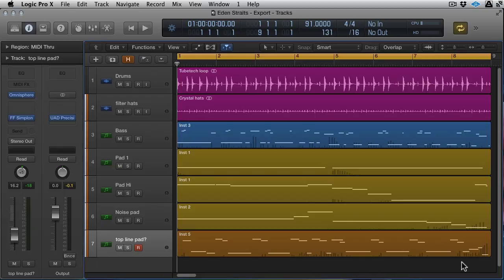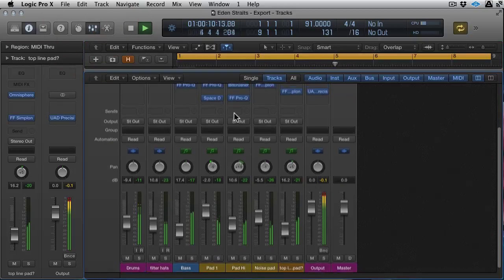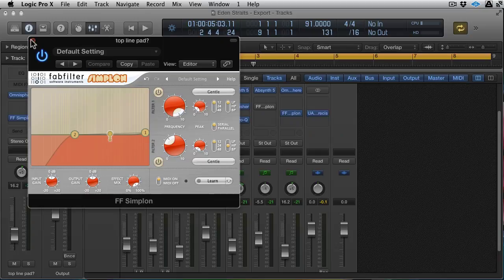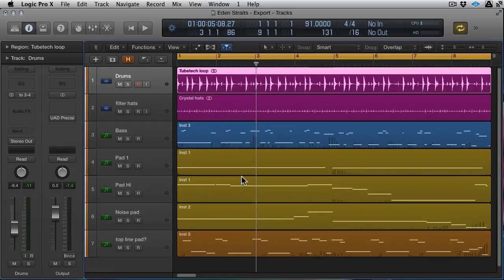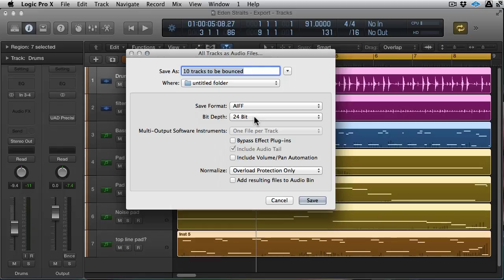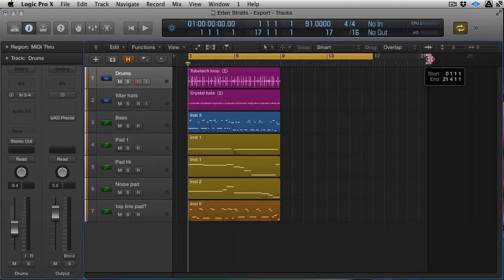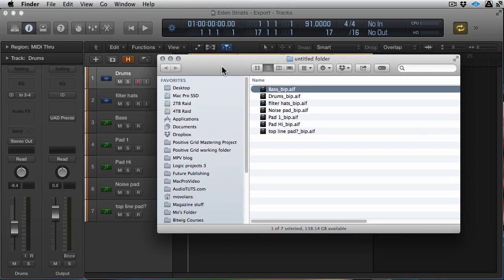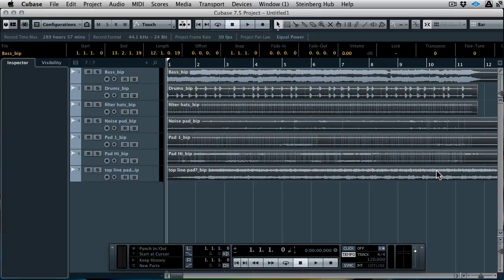Moving Mixes Between DAWs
In this tutorial we look at how to export tracks from one DAW to another. We're moving from Logic Pro to Cubase, but the same steps should work for other DAWs.